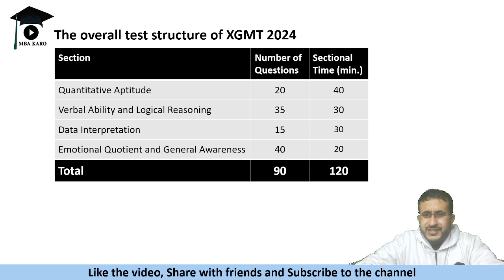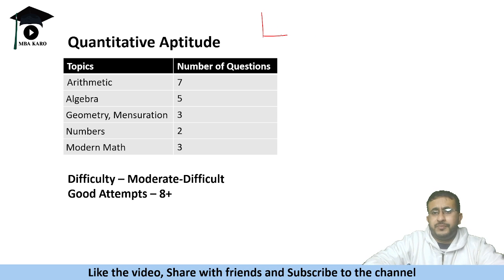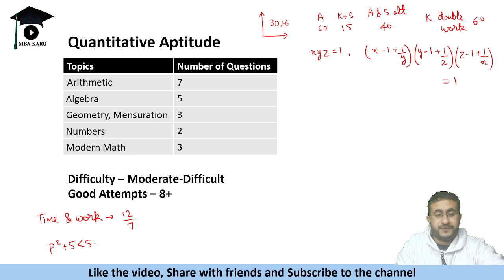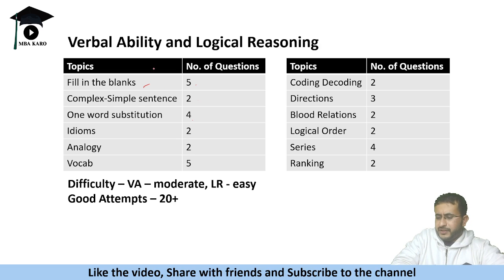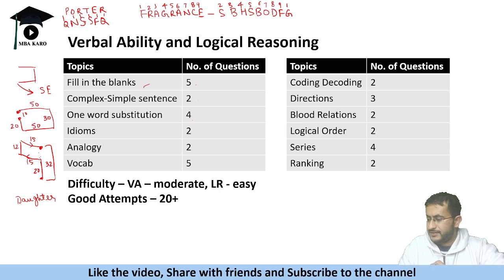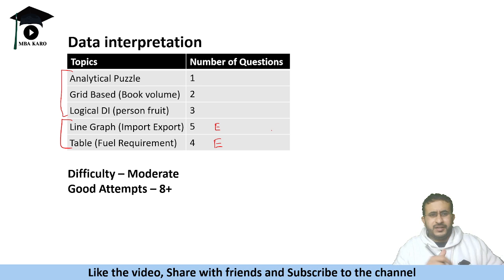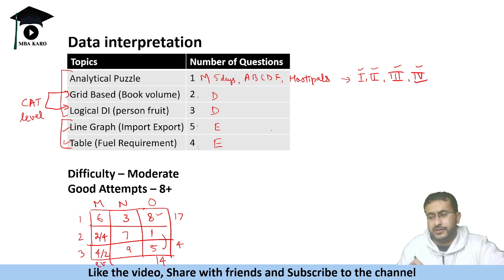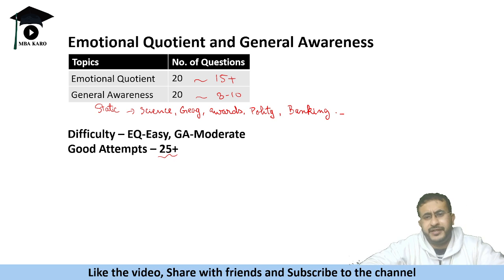XGMT 2024 Exam Analysis | Exam Pattern | Difficulty | Expected Cutoffs | Memory Based Questions